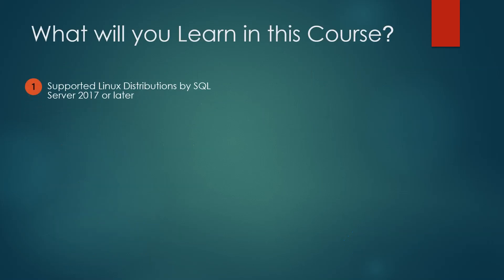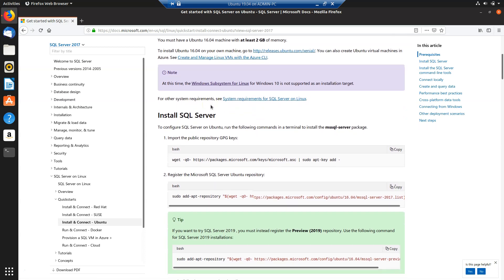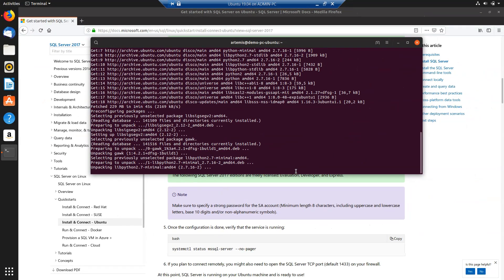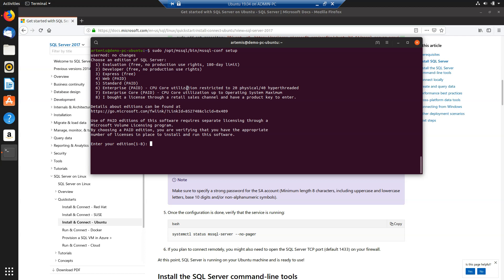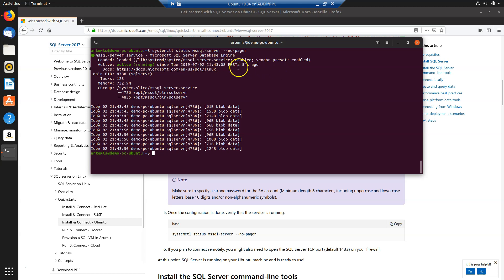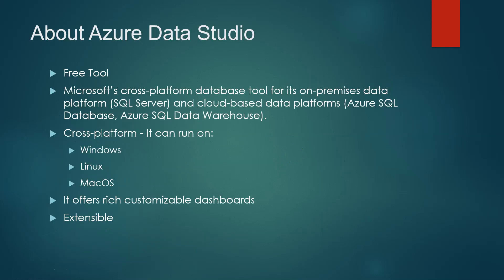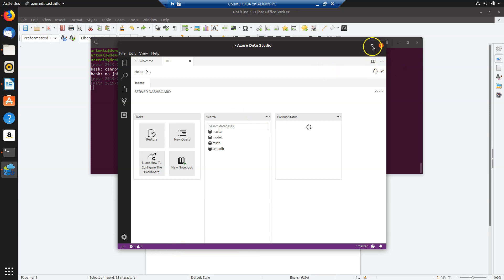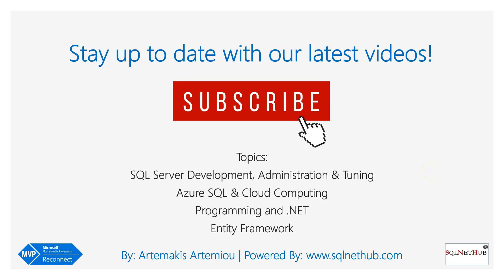Get Started with SQL Server on Linux - FREE Course For Beginners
Hi friends, I'm pleased to share with you, my free course that has as a main topic, getting started with SQL Server on Linux.

Via this short course, you will learn how you can easily get started with SQL Server on Linux. To this end you will learn:

1. Which are the supported Linux distributions by SQL Server 2017 or later
2. How to Install SQL Server 2019 on Ubuntu Linux
3. Which are the available SQL Server command-line tools in Linux
4. How to Install the SQL Server command-line tools on Ubuntu Linux
5. How you can use Azure Data Studio which is Microsoft's cross-platform SQL Server client tool
6. How to Access SQL Server 2019 on Ubuntu Linux by installing and using Azure Data Studio

In this course, I have combined some older recordings that I have created with SQL Server 2019 CTP 3.0 on Linux, but the main concept is the same as the full SQL Server 2019 release of SQL Server.

Hope you enjoy the course!

Cheers,
Artemakis